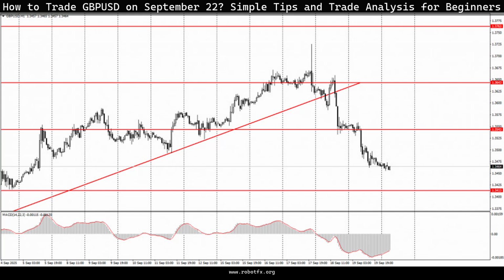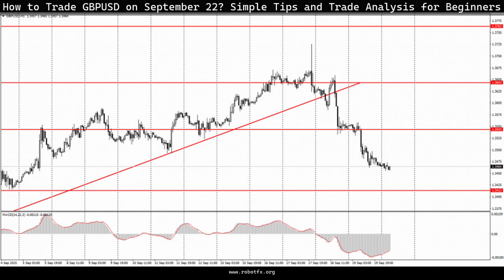How to Trade GBPUSD on September 22? Simple Tips and Trade Analysis for Beginners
How to Trade GBP/USD on September 22? Simple Tips and Trade Analysis for Beginners Back                      Trading plan Back                          Trading plan How to Trade GBP/USD on September 22? Simple Tips and Trade Analysis for Beginners Friday Trade Analysis:1H chart of GBP/USD The premium article will be available in 00:00:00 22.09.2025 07:49 AM The premium article will be available in 00:00:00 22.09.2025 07:49 AM Friday Trade Analysis:1H chart of GBP/USD    The GBP/USD pair continued its downward movement on Friday, even though a rise in the pound would have been more logical. Let's recall that on Friday morning, the UK released a fairly positive retail sales report, which traders completely ignored.